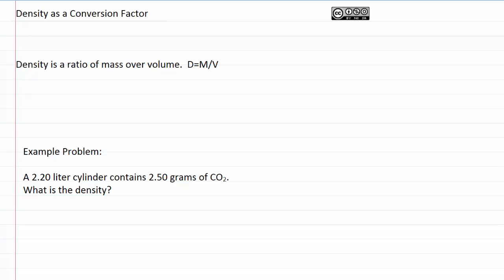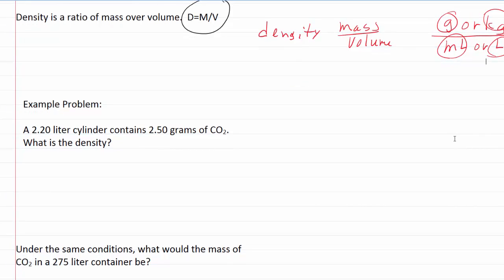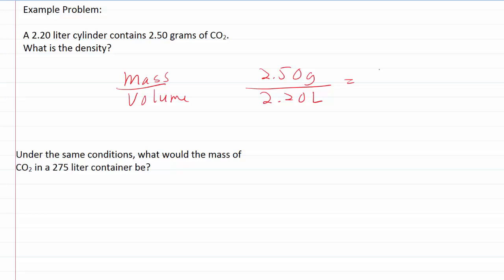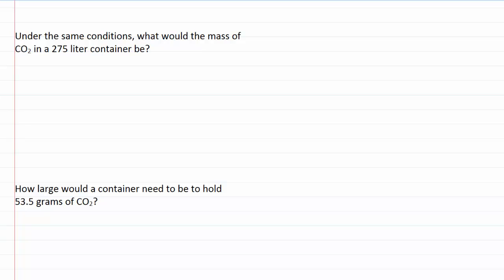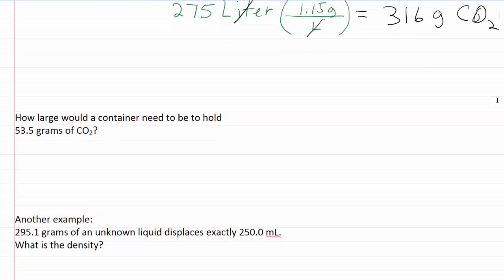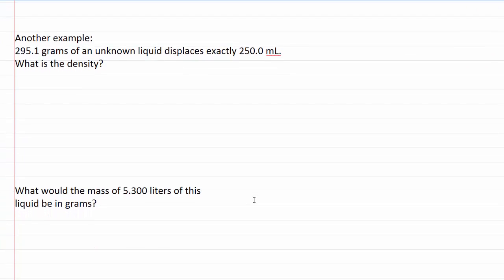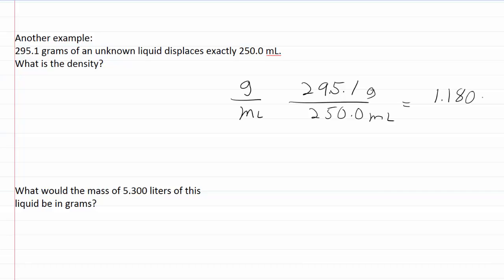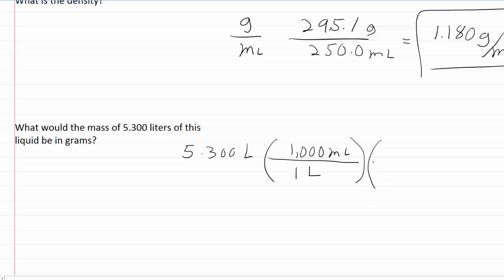Density as a Conversion Factor (Chemistry)